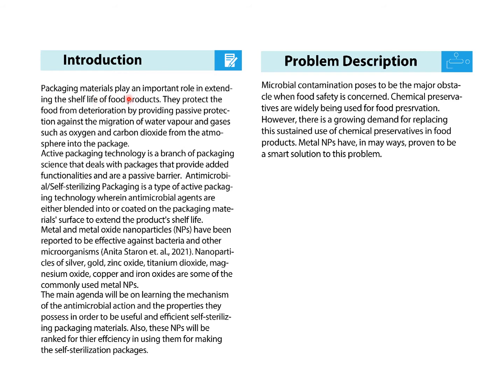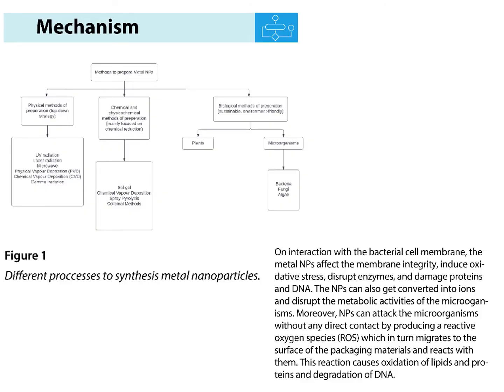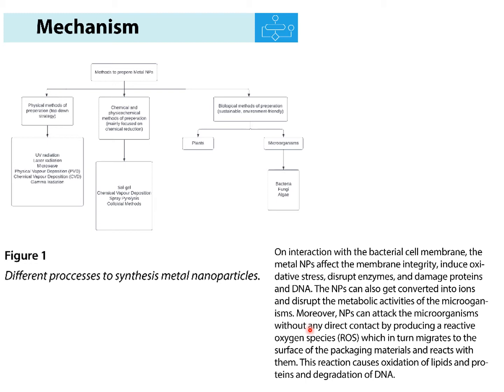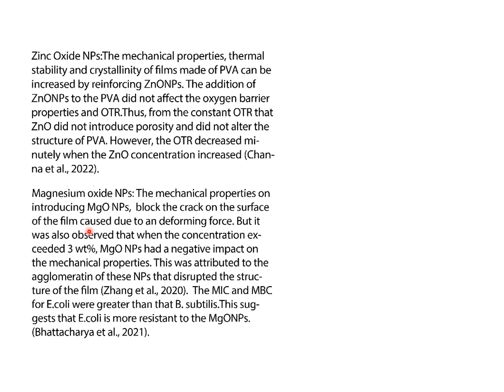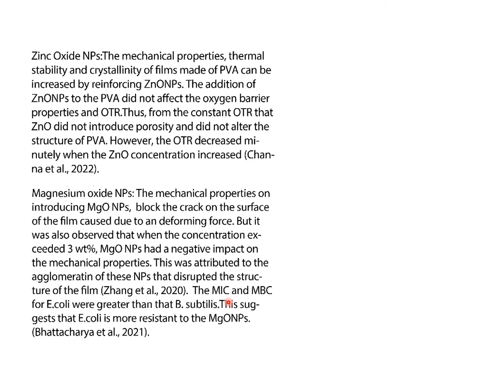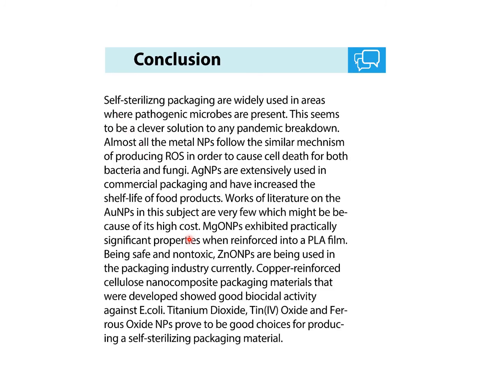Investigation of Mechanism and Effectiveness of Metal Nanoparticles in Self-Sterilizing Packaging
GRID22 Symposium - Poster Video Presentation

Nirmala Jayaprakash, Kanchana Manivasakan, Sai Tejeshwini Rajaram